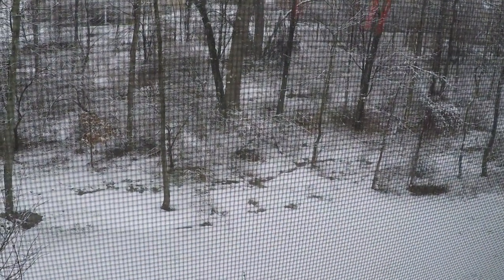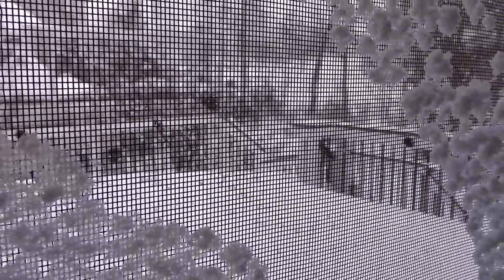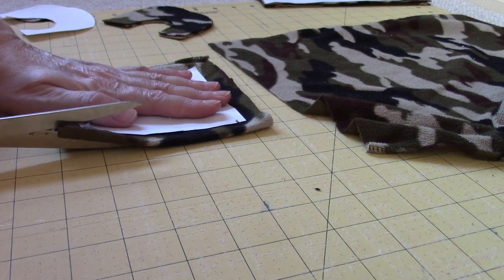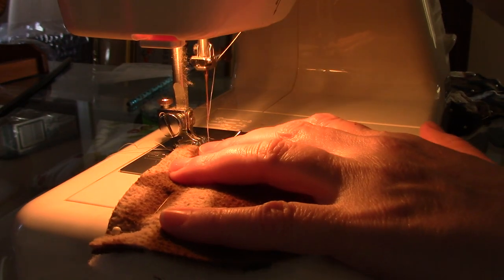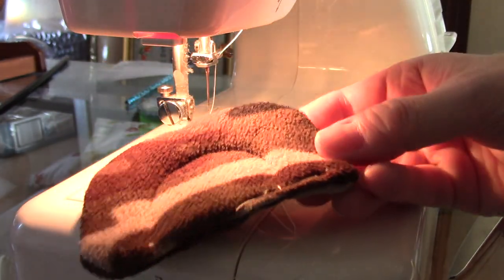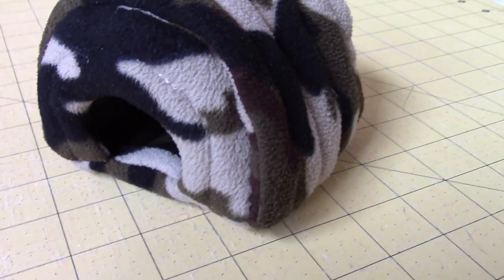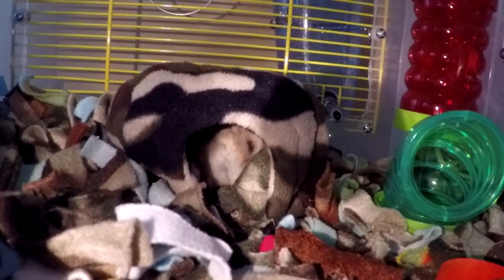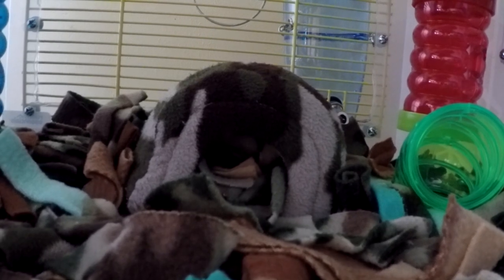Warm and Cozy Hamster Hideaway by Hammy Time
This is Gimli’s hideaway hut that I made from fleece to help keep him warm. Gimli is not a chewer so fleece is safe to use for him.

I finally wrapped up this video. I’ve had it in production for some time. I have two more videos in production as well. I hope to finish them up very soon.